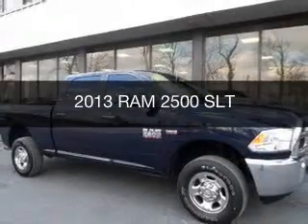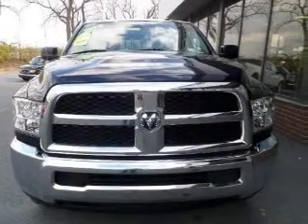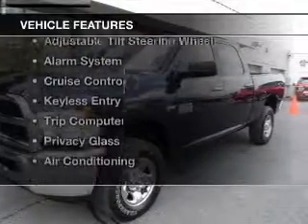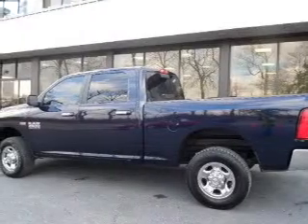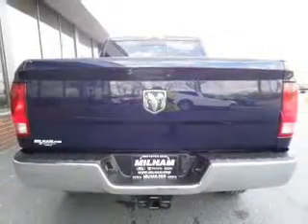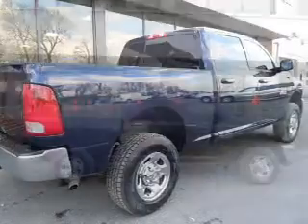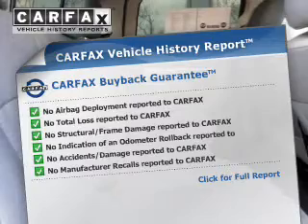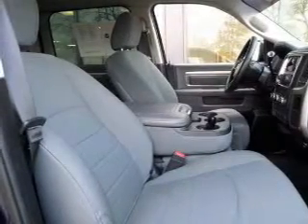2013 RAM 2500 - Easton PA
Phone:
Year: 2013
Make: RAM
Model: 2500
Trim: SLT
Engine: 5.7 liter 8 cylinder 16 valve MPFI OHV
Transmission: 6-Speed Automatic
Color: True Blue Pearlcoat
Mileage: 27429
Address:
3810 Hecktown Rd.Route 33
Route 33